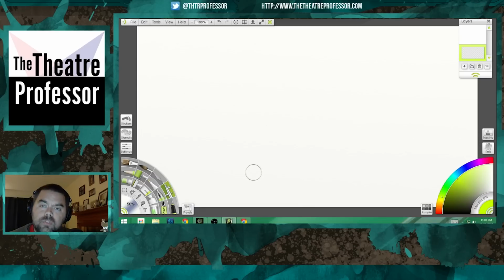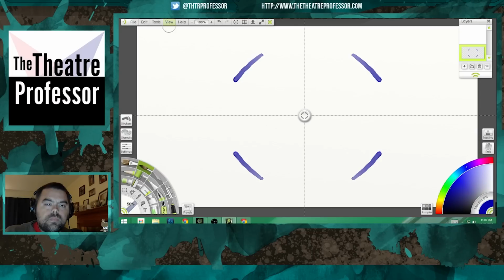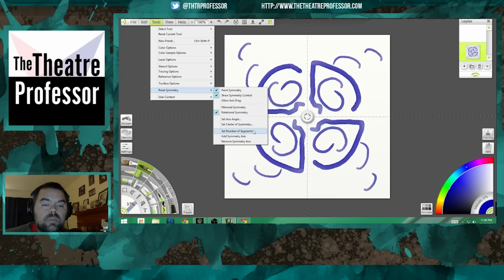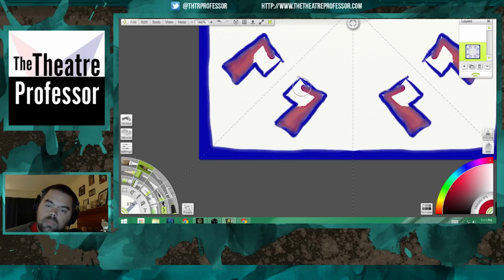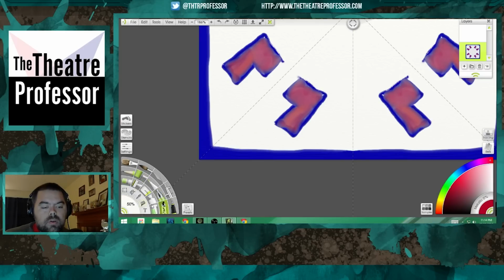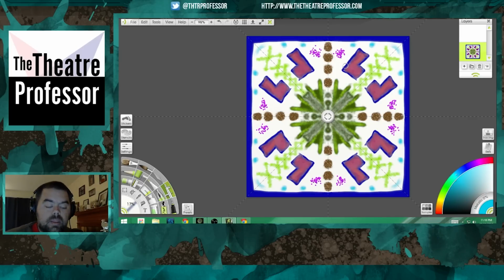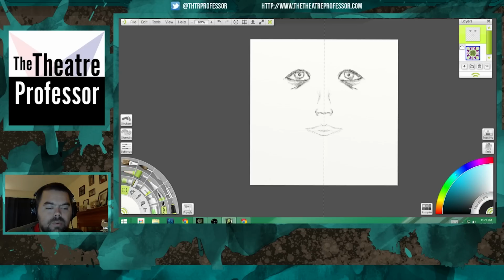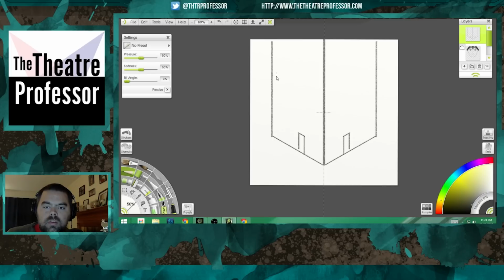ArtRage Tutorial 5 – Mirror Images Are So Easy!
This is the fifth in a series of videos on learning how to use ArtRage, a digital painting program for both Windows and Mac. We will be covering all areas of the program over the next several months. As always, if you come across a question in regards to the program, feel free to leave me a comment or message, and I'll try and incorporate it into the next vidcast.

I will admit, when it comes to symmetrical designs, I am pretty bad at making both sides the same.  It doesn’t help that I would prefer to create balance in an image with asymmetry.

But sometimes you have to create something that is exactly the same on both sides.

Well, I am here to show you the mirror tool in ArtRage.  Such a wonderful time save!

Continue to follow The Theatre Professor's Youtube channel as we move further down the ArtRage line. For more information on The Theatre Professor, stop and sign up for the FREE Bronze Membership!